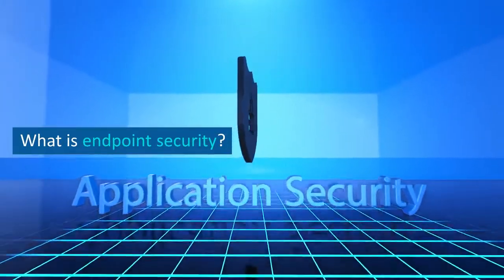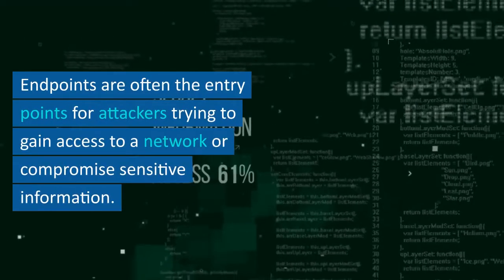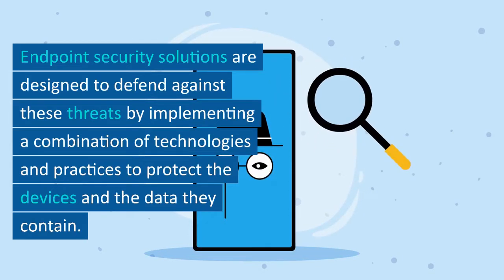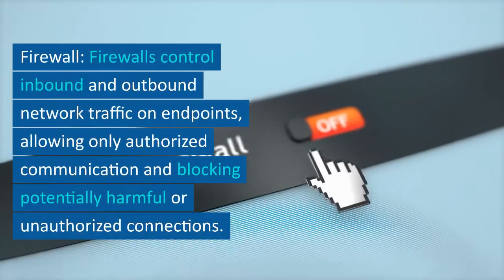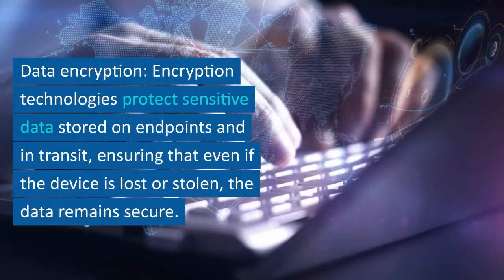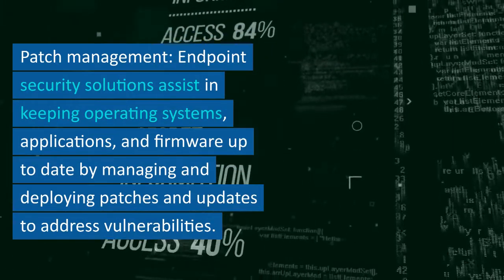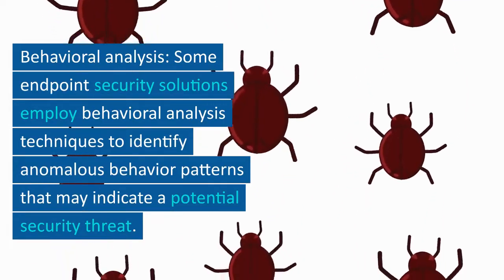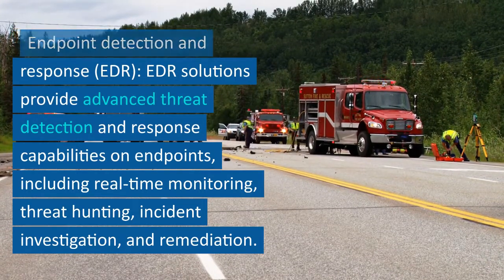Endpoint security tutorial | Understand endpoint security in less than 8 minutes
Welcome to @cyberprofessional123 channel. !

In this video we will understand what is endpoint security in detail.

Do let me know your comments in the comments section

endpoint
endpoint security
endpoint verification
endpoint detection and response tools
endpoint security tools
endpoint management
endpoint protector
endpoint detection and response
edr
endpoint security meaning
endpoint security software
endpoint security examples
endpoint security antivirus
endpoint security download
endpoint security in hindi
endpoint protection
endpoints in api
endpoint manager
endpoint security tutorial
endpoint security explained
endpoint security in tamil
endpoint security in telugu
endpoint security in cyber security
endpoint security engineer